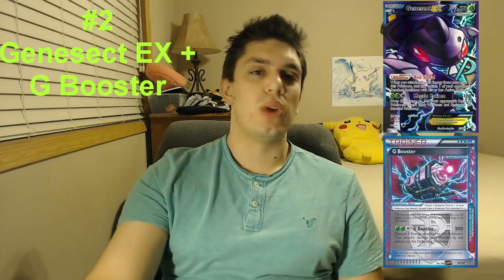Plasma Blast Set Review: Top 10 Pokémon Cards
In this video, Pooka goes through the Top 10 cards from the brand new Pokémon TCG expansion, Plasma Blast! Which cards made the list? Which cards got snubbed? Find out!

Thanks to PokéBeach.com for the card scans.